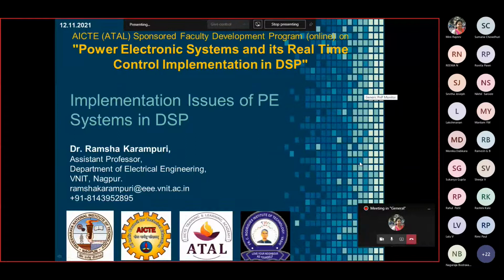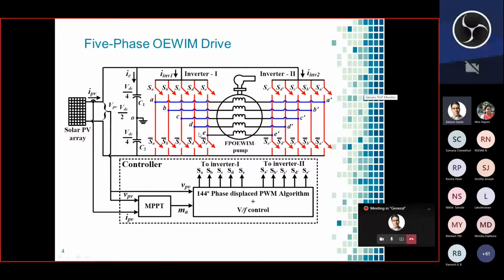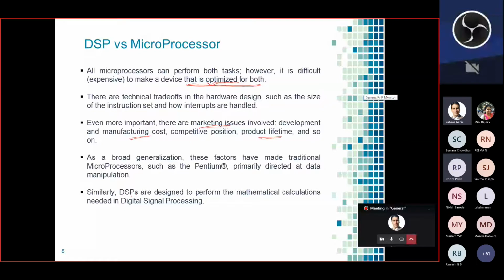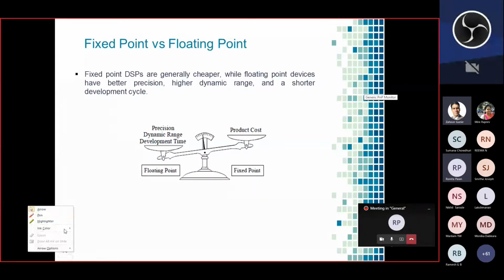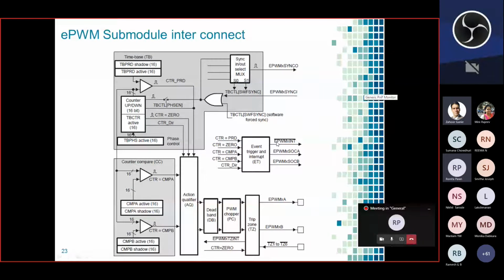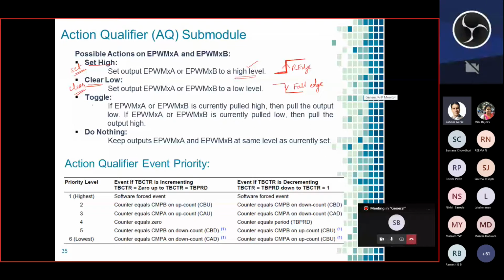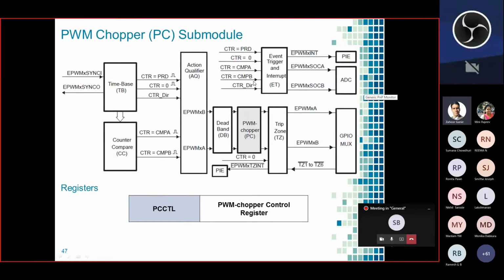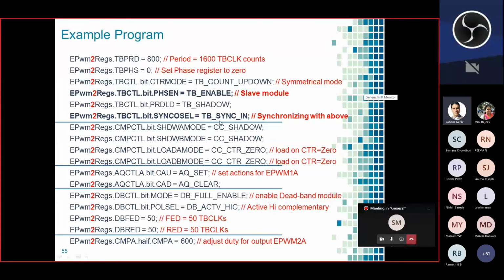DAY-5_SESSION-14_AICTE-ATAL FDP - ELECTRICAL PESRTCI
AICTE (ATAL) Sponsored Faculty Development Program (online) on "Power Electronic Systems and its Real Time Control Implementation in DSP" (Duration: 08/11/2021 to 12/11/2021)
Organized by Department of Electrical Engineering Fr. C. Rodrigues Institute of Technology, Vashi, Navi Mumbai
11:30 AM to 13:30
Session – 14 DSP Implementation of SPV based off-grid system & battery backup Dr. Dipankar Debnath, IITKgp